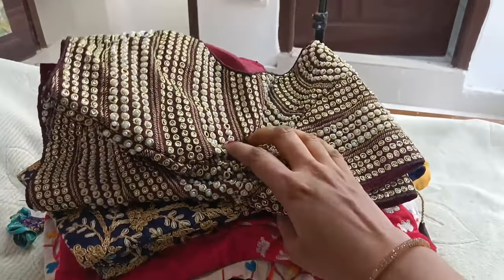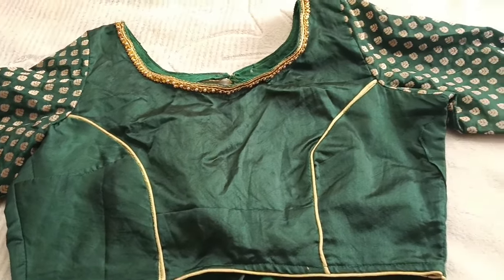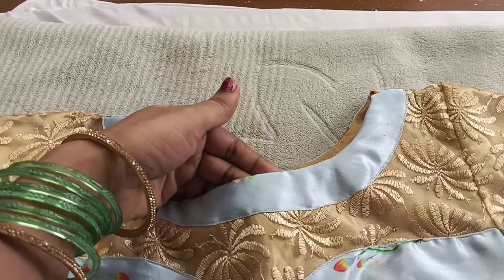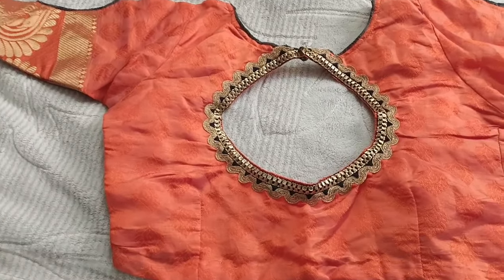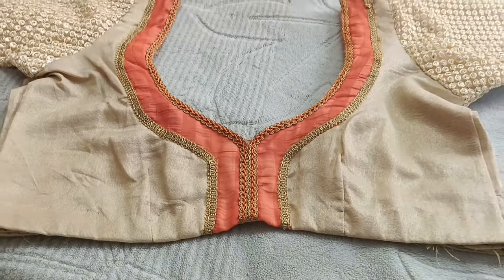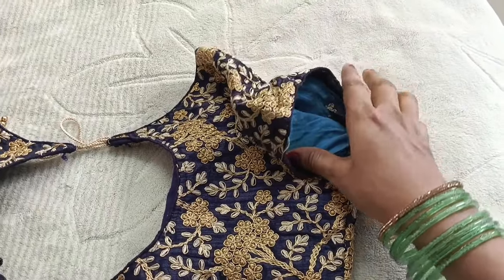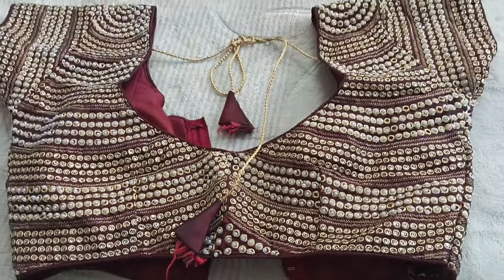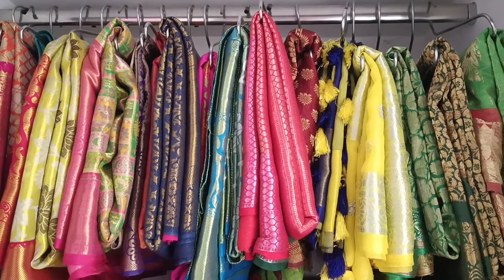latest designer blouses designs/ప్రతి చీరకి మ్యాచ్ అయ్యేలా డిజైనర్ బ్లౌజులు/pallavi trending vlogs